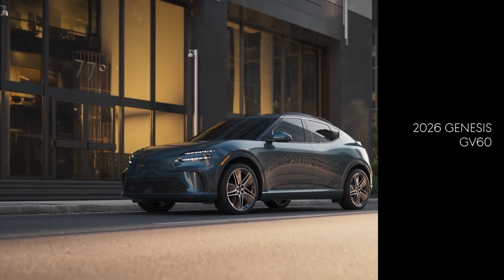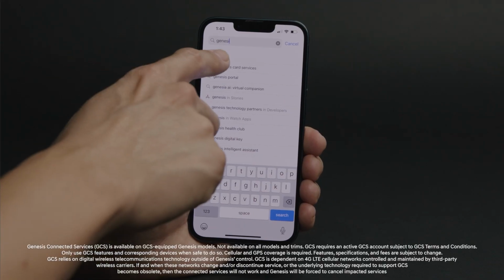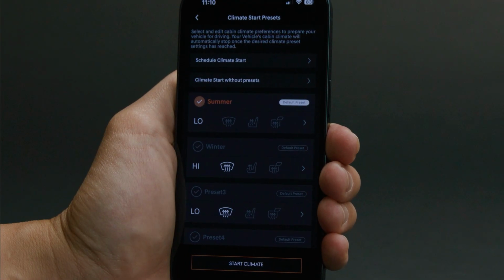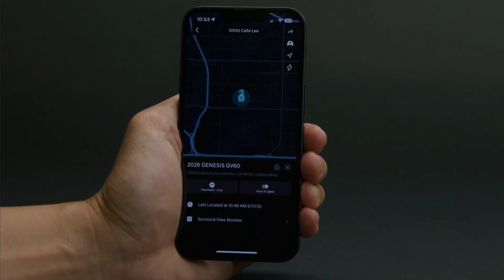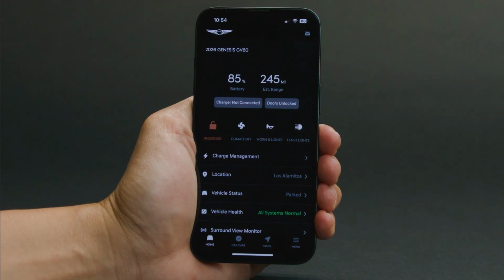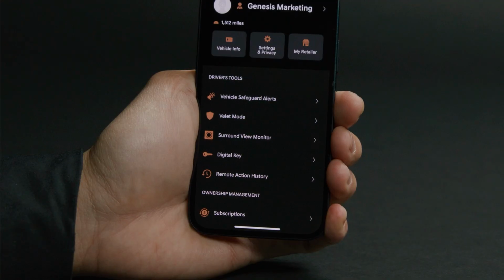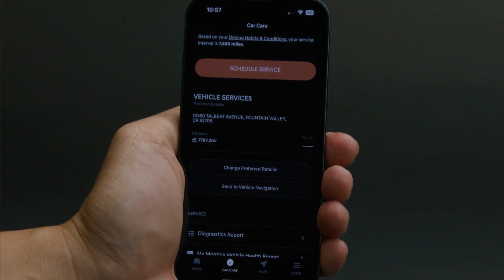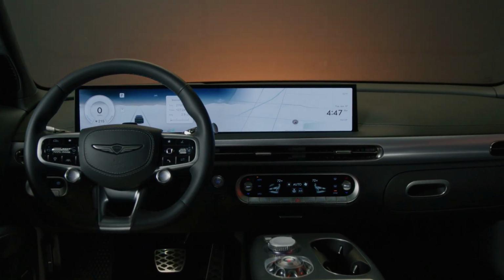How to Use In-Car GCS Features | 2026+ GV60 | Genesis USA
Genesis Connected Services, or GCS, offers a variety of connected car functions that make full use of the features inside your vehicle.

To register for GCS, visit owners.genesis.com.

Crafting the future by disrupting today. As a young brand, we don’t have the luxury of dipping into archives or resting on tradition when it comes to design. Instead, we approach each new vehicle and experience from a blank canvas. It’s how we were able to create a new design language that’s built into each of our vehicles. It's why we pushed boundaries of what one could expect from an EV, which resulted in our all-electric GV60. It's the reason why the G70 is an auto-enthusiast favorite, the G90 is an expression of pure elegance and the GV80 + GV70 SUV duo push the category forward.

On this channel, you’ll find all-things Genesis. From vehicle discovery and ownership to content that builds the world of Genesis. You’ll witness the building of our DNA in real time. Our always-on exploration and push for beautifully crafted luxury that naturally commands attention and is truly unforgettable. So, stay a while and explore. And, most importantly, welcome to Genesis.